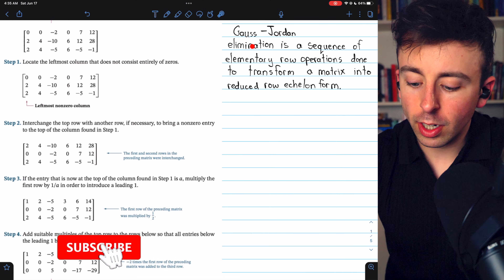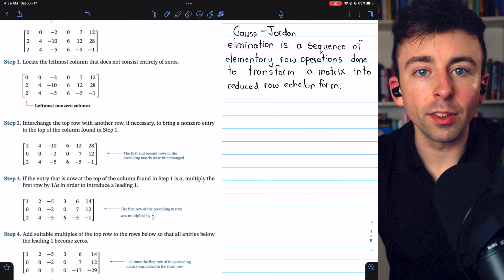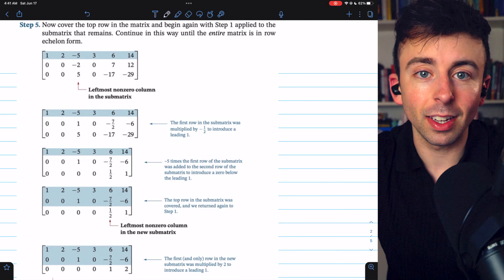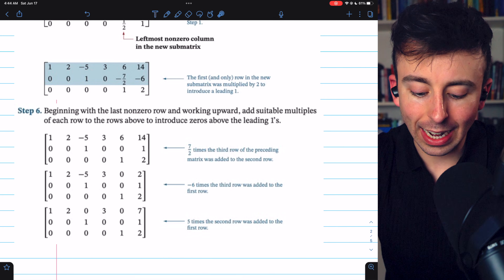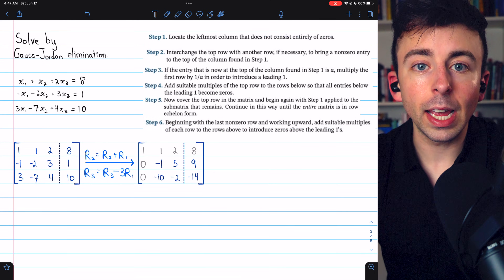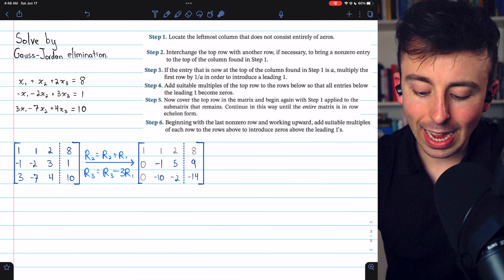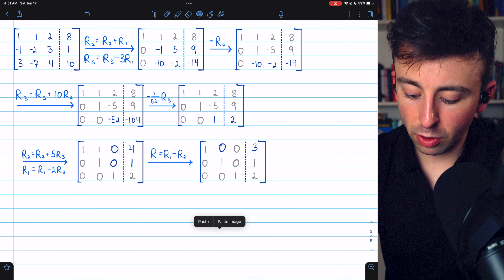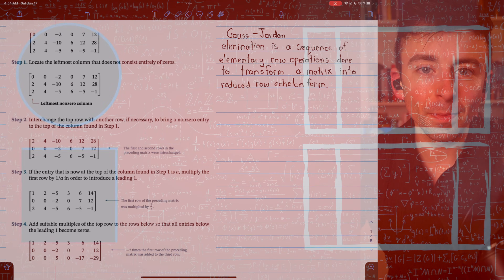Guide to Gauss-Jordan Elimination (and Solving Systems of Equations) | Linear Algebra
We go over a step by step algorithm for performing the Gauss-Jordan elimination method on a matrix. How to perform Gaussian elimination is simply to use a sequence of elementary row operations to transform a matrix into its reduced row echelon form. We see several examples of Gauss-Jordan elimination and show how to use the resulting reduced row echelon matrix to solve the system of linear equations it represents. This requires solving for leading variables and occasionally the use of parameters.

Gauss-Jordan Elimination Example Problems: (coming soon)